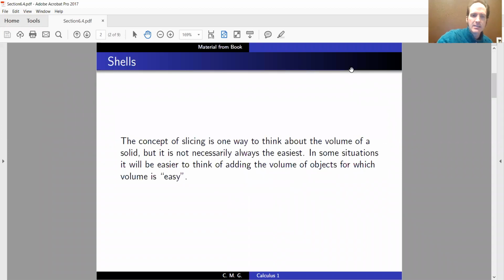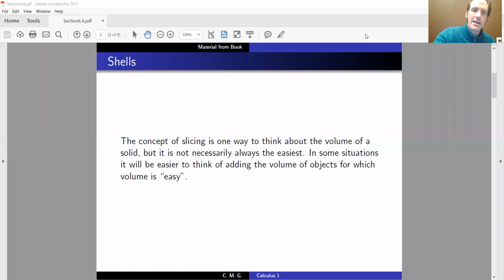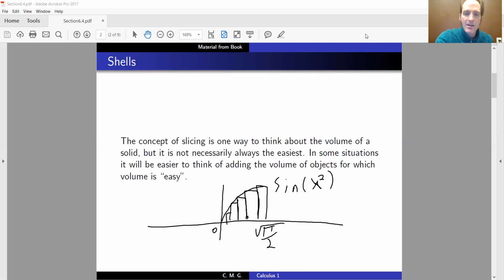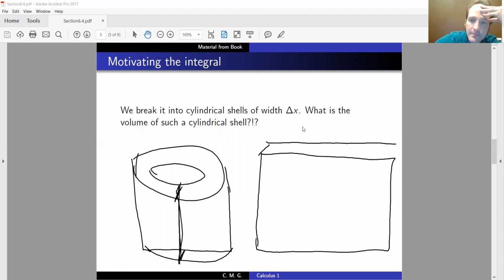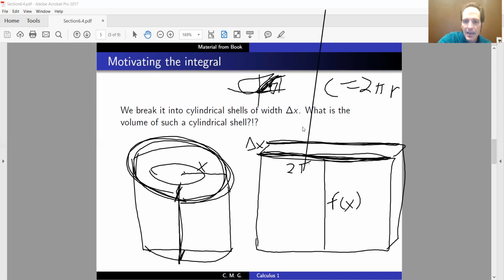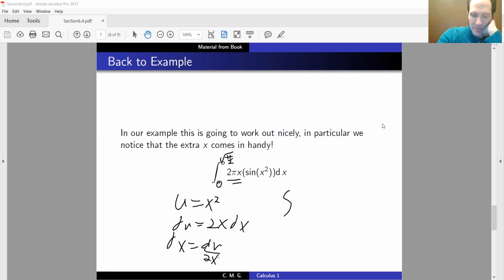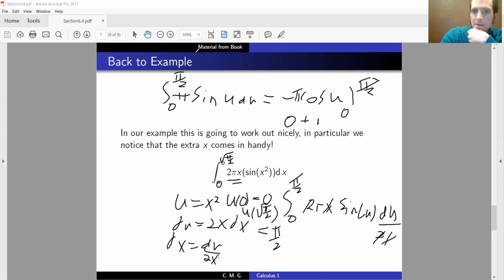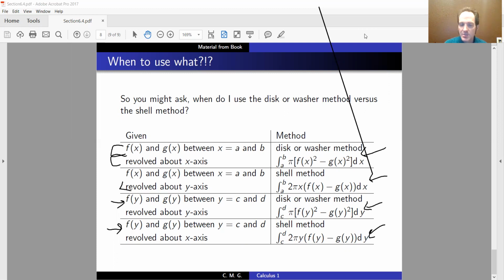Section 6 4